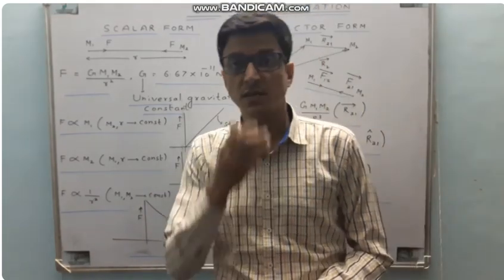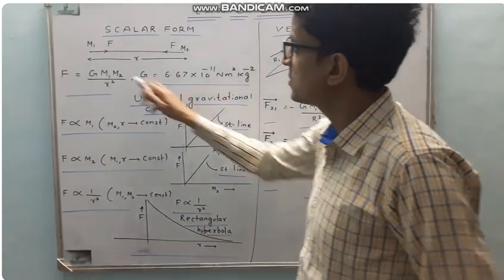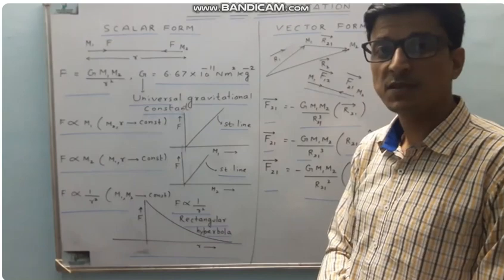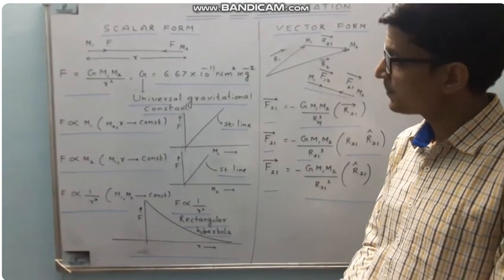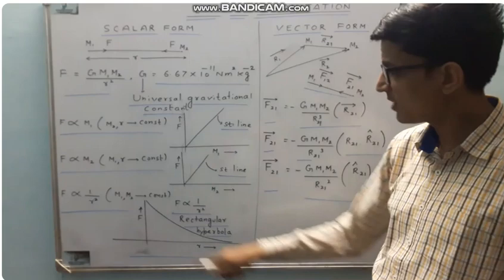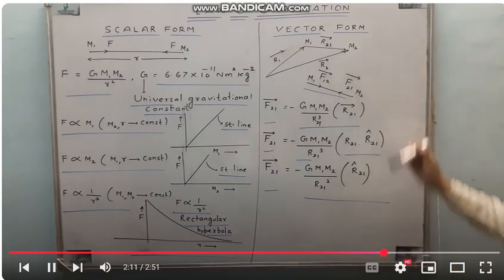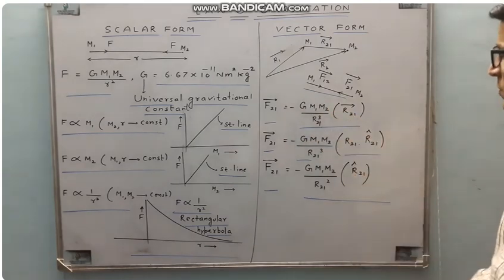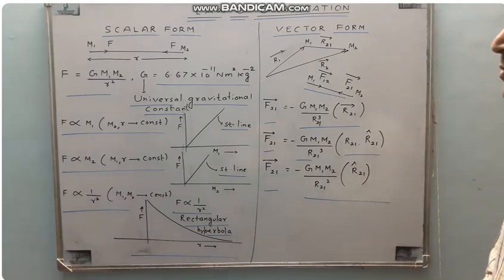ACHARYA VISHVENDRA(आचार्य विश्वेंद्र ) DISCUSSING ABOUT LAW OF GRAVITATION(CLASS-11)